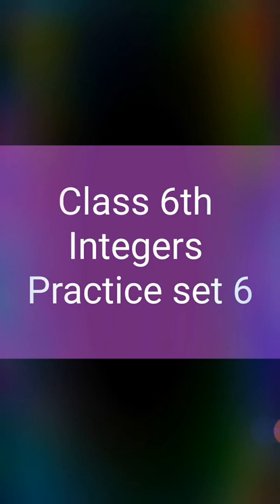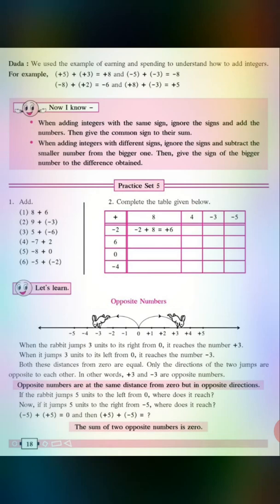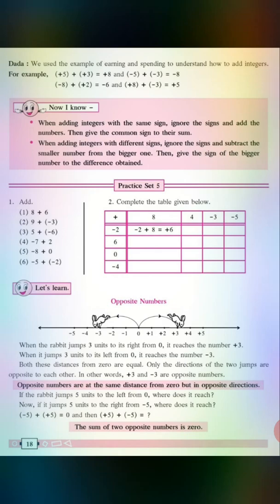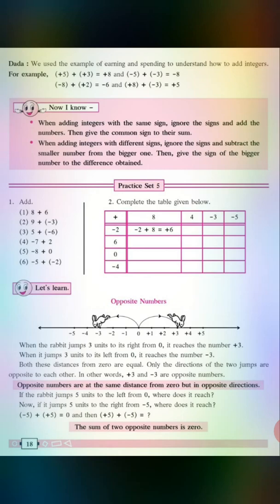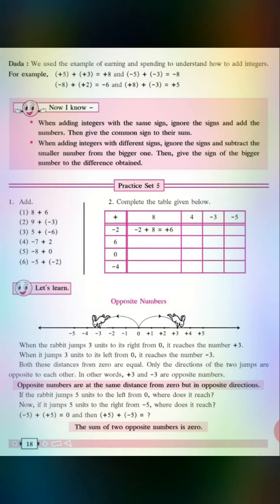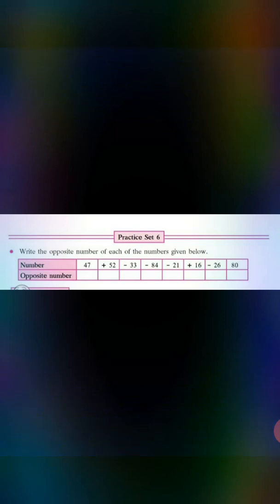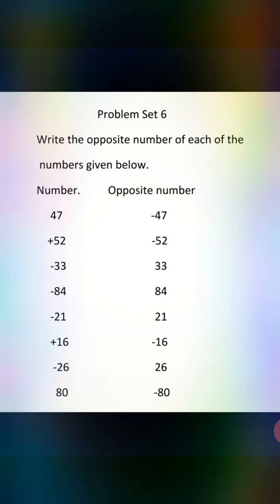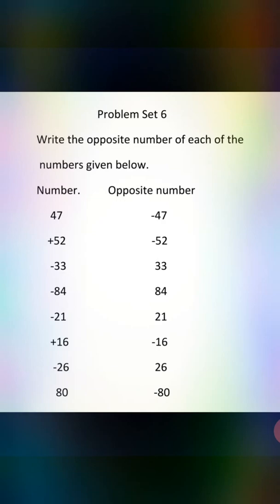std 6th, practice Set 6, Chapter 3, Integers, class 6th, maths, Maharashtra board